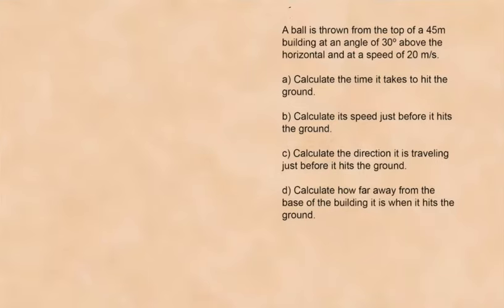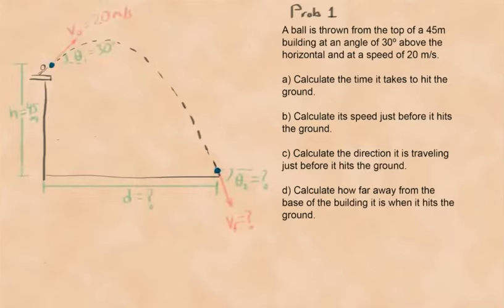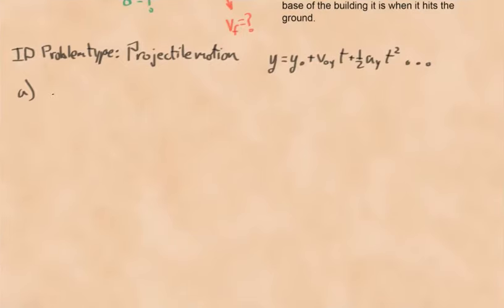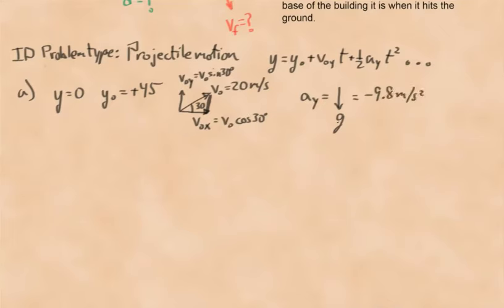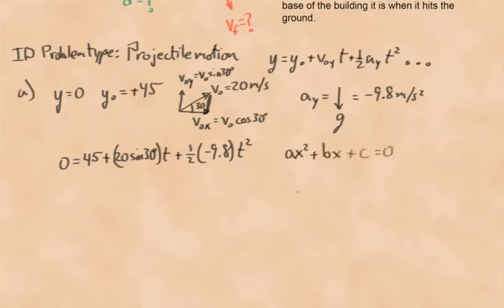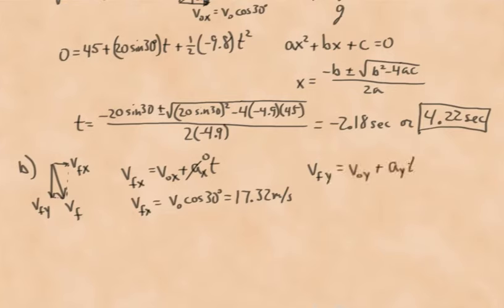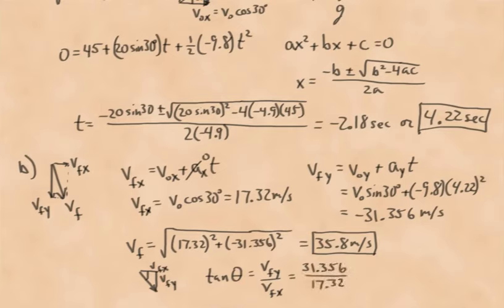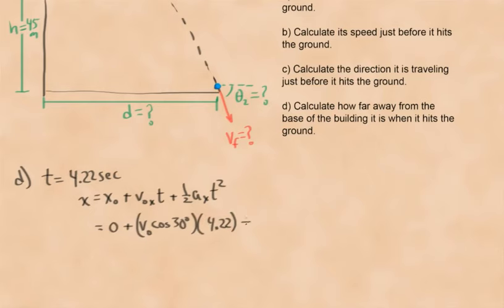SCCPhy111-EX1 Prep Prob01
Exam 1 preparation - Problem 1